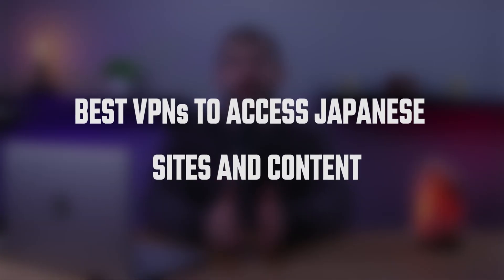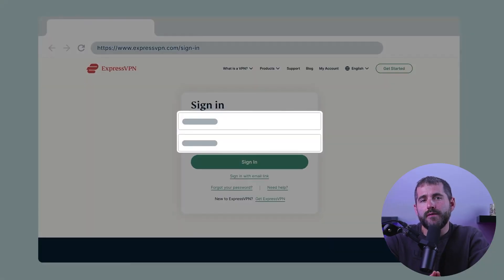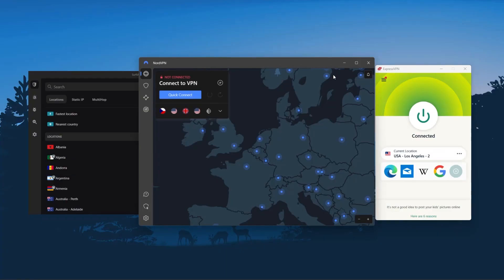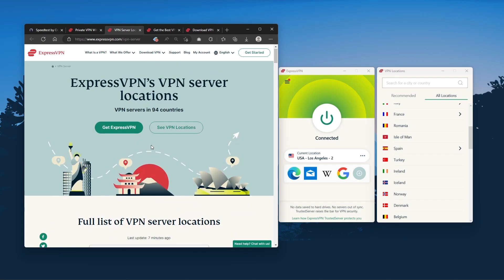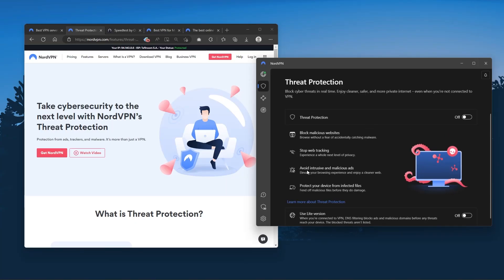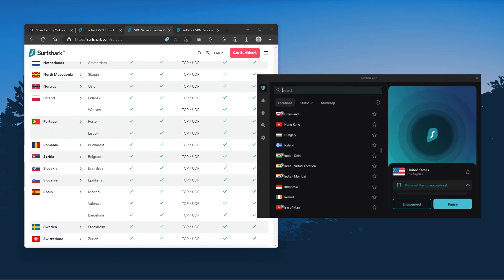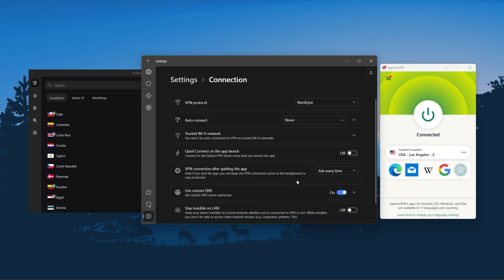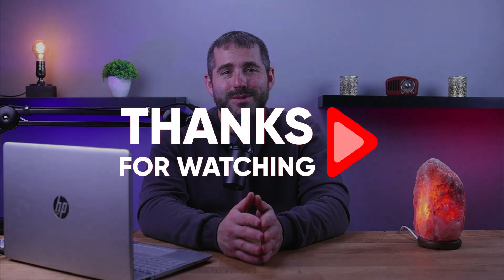Best Japan VPNs to Access Japanese Sites and Content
Best Japan VPNs to access Japanese sites and content. Need to access Japanese sites and content but don't know which VPN to use?

Hey everyone, and welcome back to the channel. And in today's video, we'll be talking about how you can access sites and stream shows only available in Japan. With the help of VPN. I'll also give my top picks that I consider the head of their competition and have been fully proven to successfully access Japanese websites and shows. So without further ado, let's get started. Also, if at any point you'd like to give any of the VPN I'm about to mention a try, I'll drop discount links available in the description down below to help you save some extra money that you wouldn't be able to save by going just to the regular website. Now in order to access Japanese shows and website will need to find a reliable VPN service that actually has a lot of servers in Japan, the more servers the provider has, the better now I know it might be a hassle to look into all VPNs and their server lists. Once you've settled on a service provider, download their app and finish the setup process by following the installer instructions, it's really easy, then log in using your credentials. Next up is Nord VPN. And Nord is what I consider the best value VPN, it has over 5400 servers in 60 countries. And while more servers does not necessarily mean better service, this can help with speed and latency, especially if you use a VPN for gaming. Or if you want extra features such as threat protection, which blocks ads, malware in websites, as well as protect your device from harmful files, which is a neat little feature. And while it has all the essentials like Express and Nord, it's not quite as fast as those two. And as an added bonus, you get to share it around with as many of your friends and family as you like, which is a great plus. So that's going to be it for this video. Again, if you're interested in any of the VPN that I mentioned, you'll find links to pricing and discounts as well as in depth reviews of course if you want to learn more about it in the description down below and feel free to comment if you have any questions. I really like getting to answer as many questions as I can like and subscribe if you found this video to be helpful or you'd like to stay up to date with our future videos.

Hope you enjoyed my Best Japan VPNs to Access Japanese Sites and Content Video.